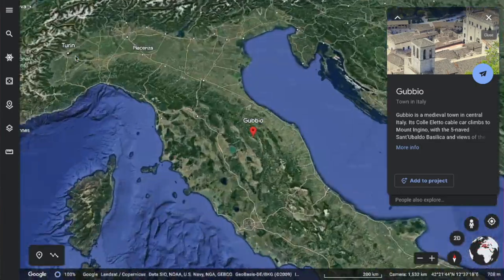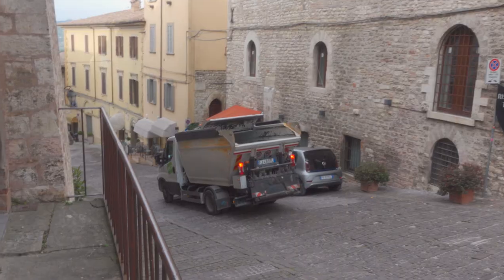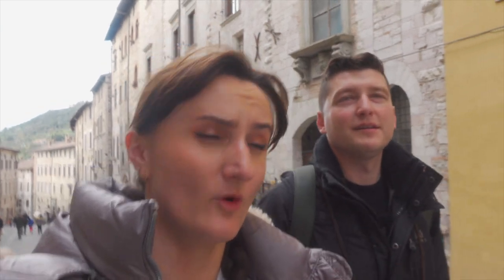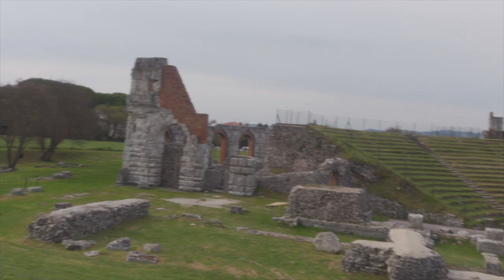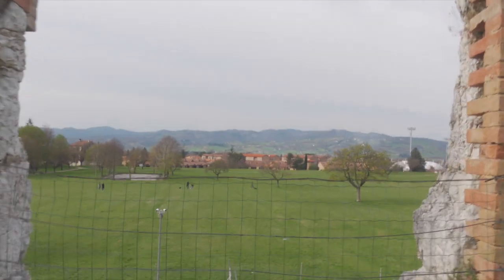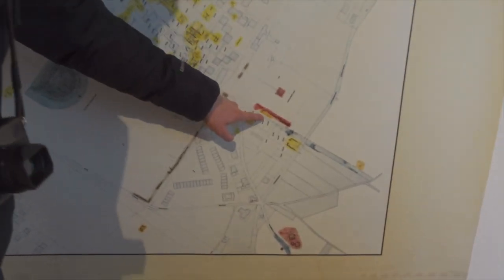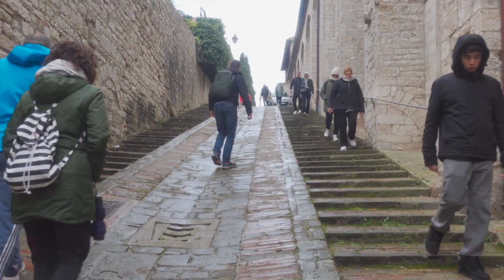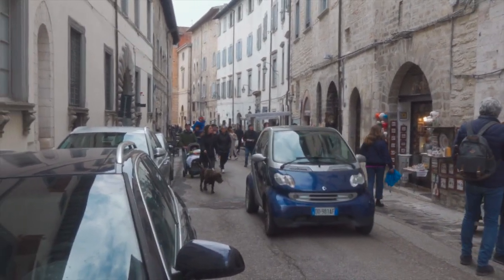48 hours in MEDIEVAL ITALY 🇮🇹 (not what you think) first impressions (Gubbio)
We finally made the road trip down to Umbria, Italy to visit the charming town of Gubbio! We have seen photos of this town for years now. Photos from some of our favorite photographers capture the special event that takes place on Easter weekend, on Good Friday, Procession of the Dead Christ. This tradition is celebrated similarly all over the world, biggest being in Spain. We decided this year to visit the one closest to us. This dates back to the 14-15 century originally. The white coned figures that you see are not what you think it is (if you're American). They are worn to represent anonymity and that everything is equal in the eyes of God. Sadly this cultural idea was stolen.
We hope you join us on this weekend adventure in this really cool town.

Vernon & Maryana

Link to everything we did!

48 hours in MEDIEVAL ITALY 🇮🇹

About Gubbio, Italy
Gubbio is a charming town located in the Umbria region of Italy. One of its most famous annual events is the Easter celebration, which includes the Good Friday procession. This procession is a symbolic representation of the Passion of Christ and is known for featuring cone-shaped white hoods that have been traditionally worn by the participants. Interestingly, the use of these hoods dates back centuries before the formation of the Ku Klux Klan, and its original purpose was to represent equality in the eyes of God. The town is also home to the largest Christmas tree in the world, which is a 2,000ft light display decorated on pine trees on the side of Mount Ingino, creating a breathtaking sight. Apart from these iconic events, Gubbio boasts of picturesque streets, historic buildings, and a beautiful countryside. With its rich history and cultural significance, Gubbio is definitely worth a visit for anyone planning a trip to Italy.

00:00 Intro
00:10 House Tour
02:09 Gubbio
02:41 Trying Ciambelle
03:33 Walking around Gubbio, Umbria
06:04 Dead Christ Procession Processione del Cristo Morto
08:18 day 2 in Gubbio
08:49 Roman Theater ruins
10:39 Haunted Stay
11:11 Dinosaur Exhibit
12:47 Shopping
13:43 Lunch in Gubbio
14:07 Palazzo dei Consoli
15:46 Cattedrale dei Santi Mariano e Giacomo
16:43 Final Thoughts

Gear
Main Camera
Promist Filter
Camera Cage
Backup Camera
Microphones on the go
Voice over mic
Another mic
Charging case
Light on the go
On the go storage